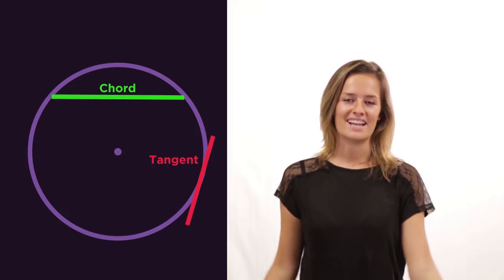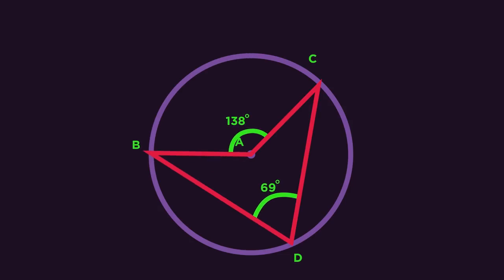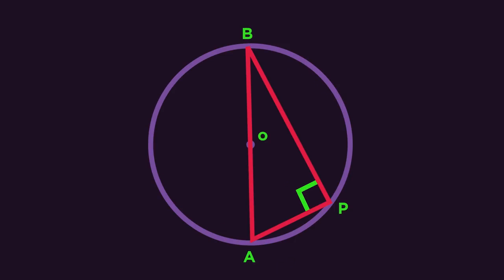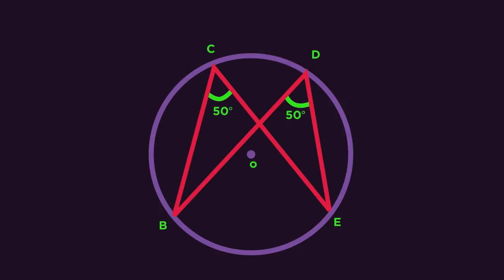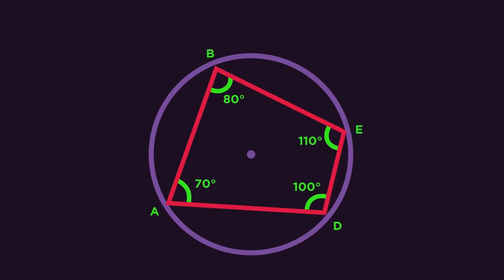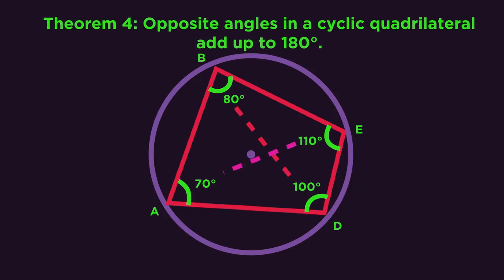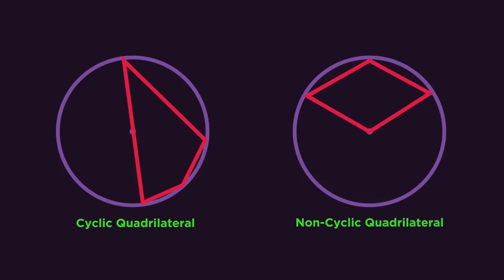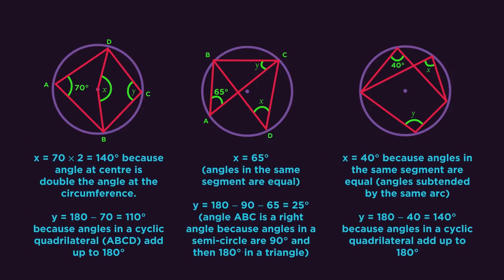Circle Theorems Part 1 Geometry & Measures Maths - دروس رياضيات - هندسة